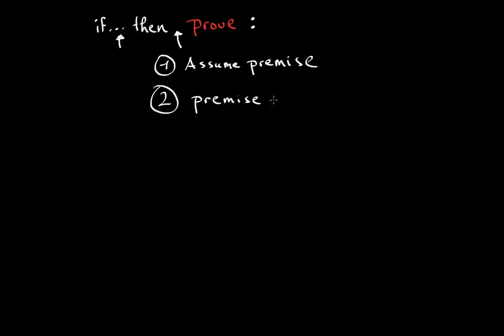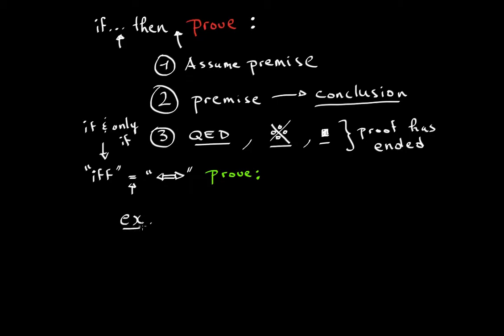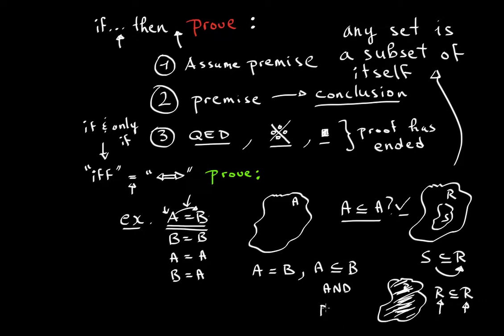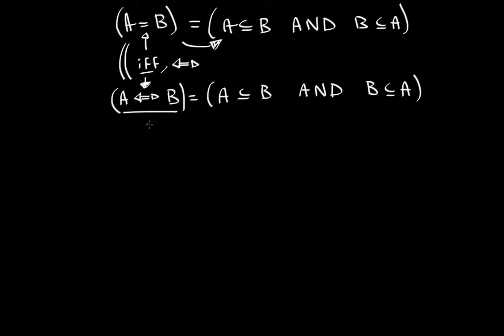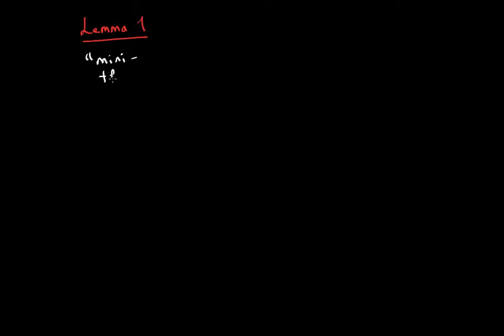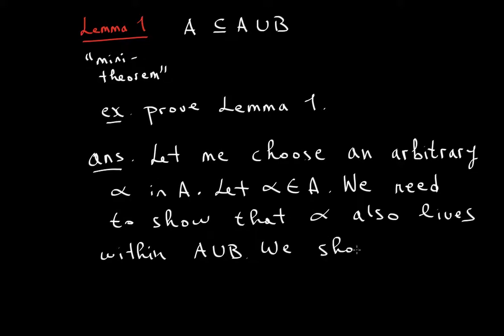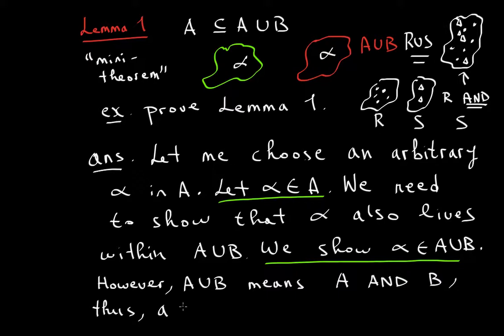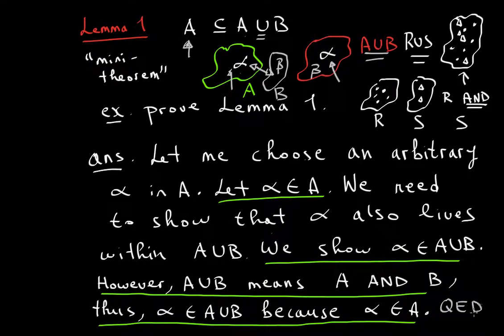IF...THEN, IFF Proof Strategies and Examples [Real Analysis]